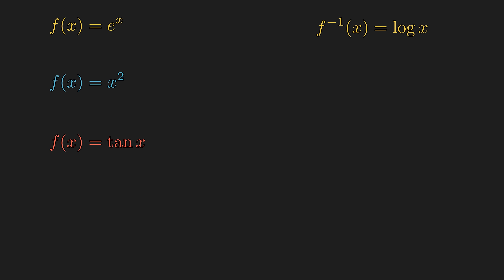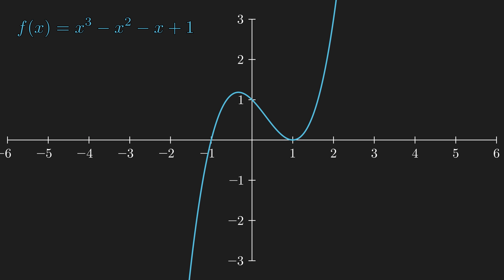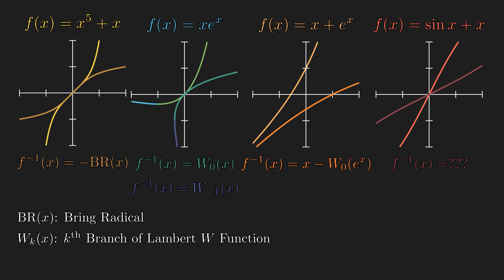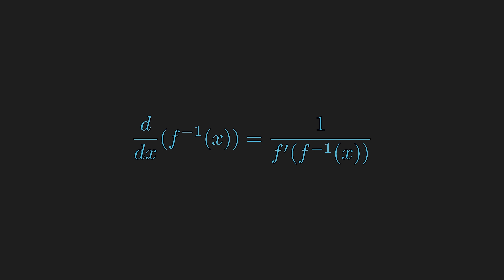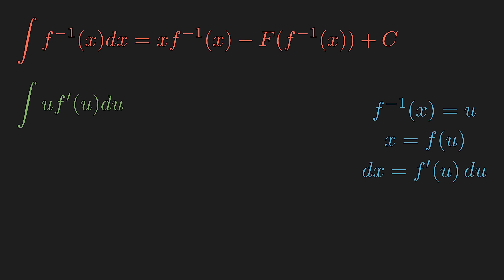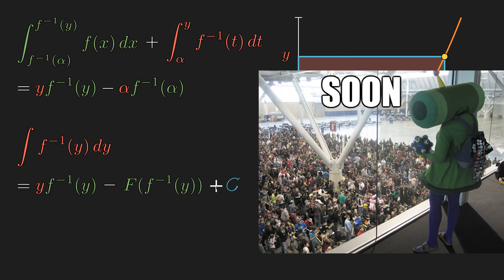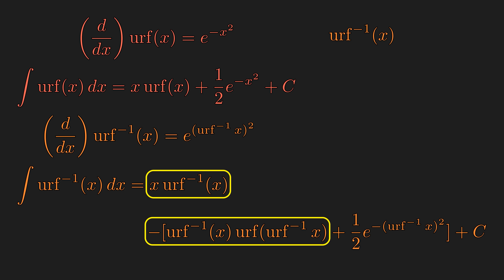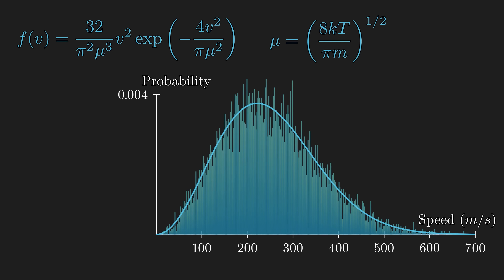The Most Overlooked Concept in Calculus | Calculus of Inverse Functions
In this video, we look at one of the most overlooked concept in calculus, which is the derivatives and the integrals of inverse functions.

Chapters:
00:00 Inverse Functions (Intro)
01:54 Finding Inverse is Hard (Intro)
04:37 Derivative of Inverse Functions
06:28 Integral of Inverse Functions
08:38 Using Them to Solve Challenging Problems
09:58 Applications (Outro)

Corrections:
2:16 omega should be [-1+sqrt(-3)]/2 (*principal cube root of unity)
4:13 denominator should be f'(f inverse of x)